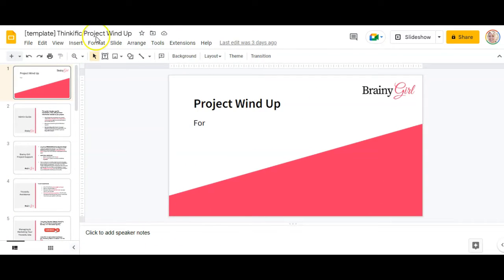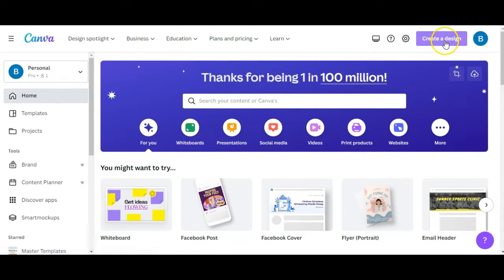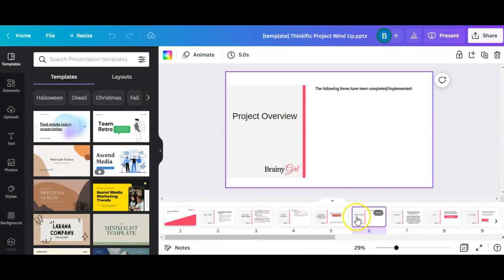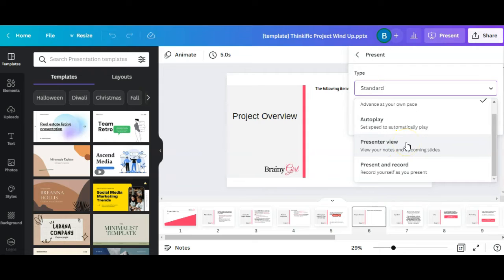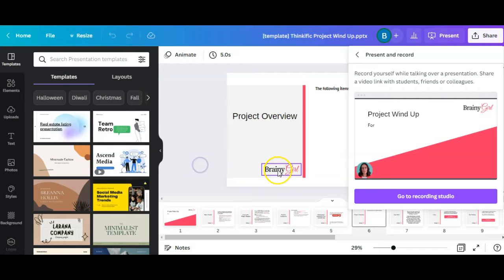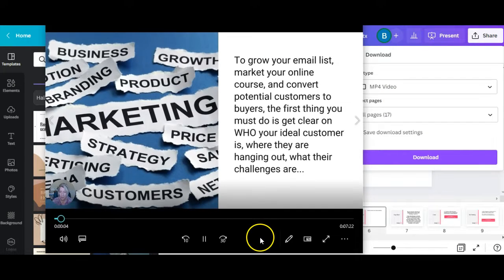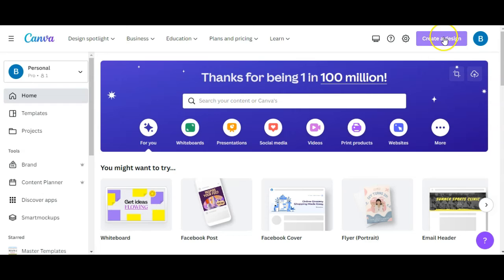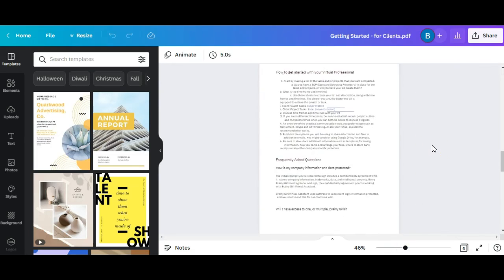Import and Edit PDF's and PPT's in Canva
You're probably using PDF's and/or PPT's in your courses, but did you know that you can import those into Canva to edit them AND record yourself presenting right within Canva??